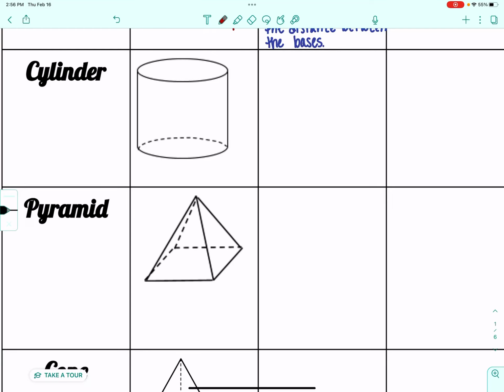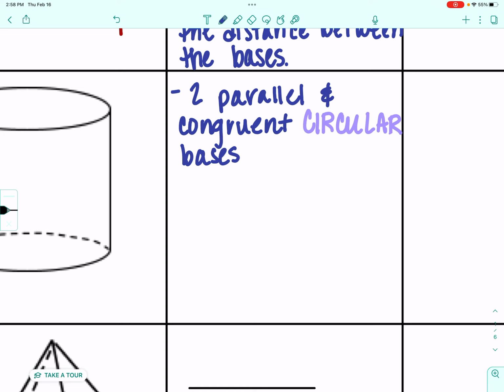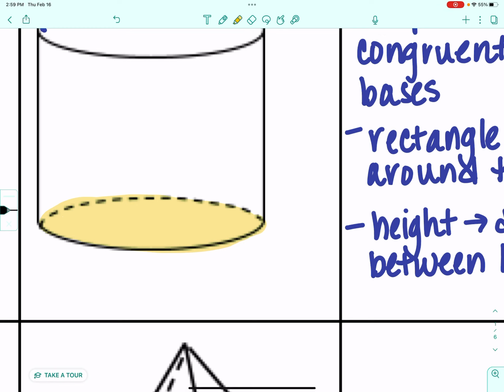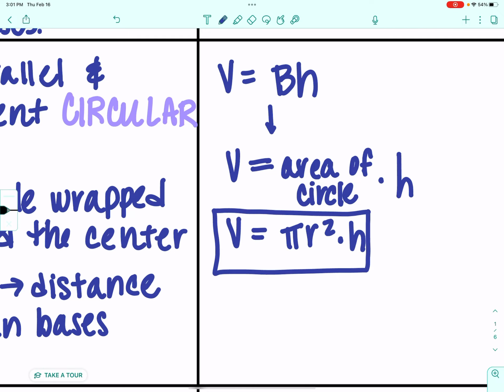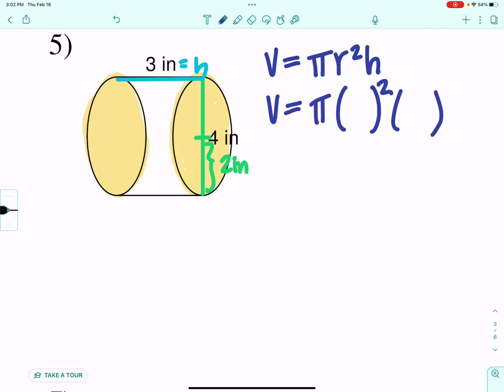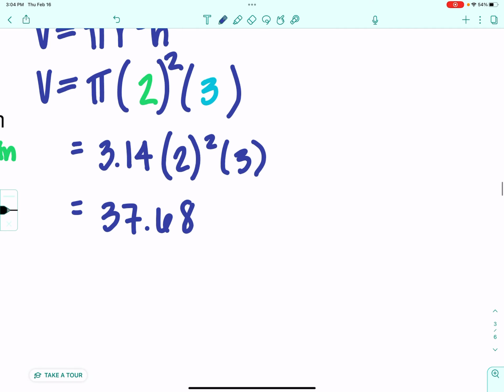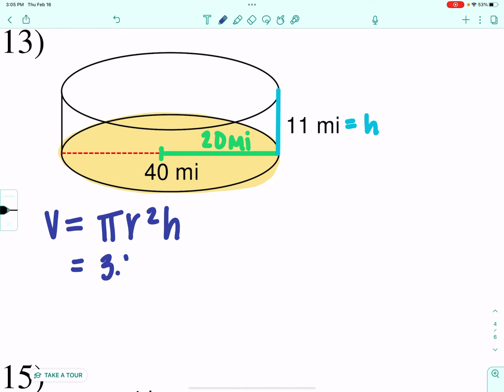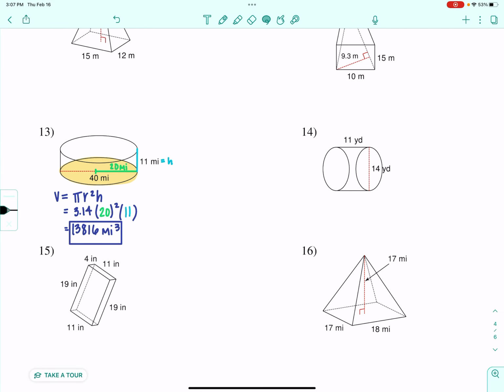Solids Part 2